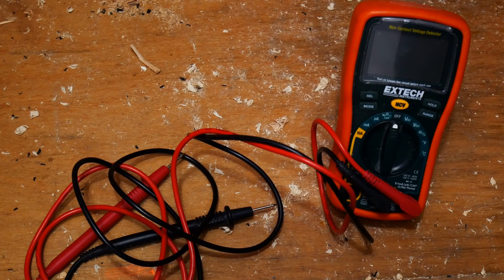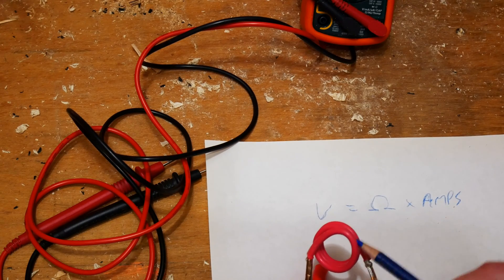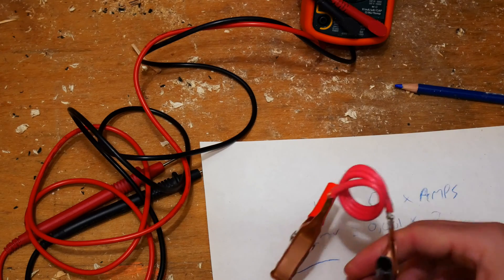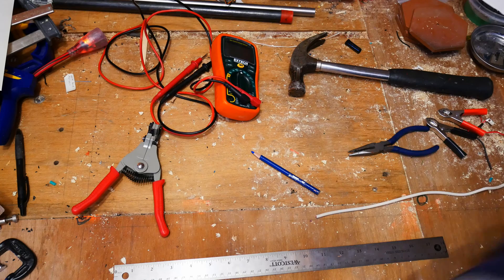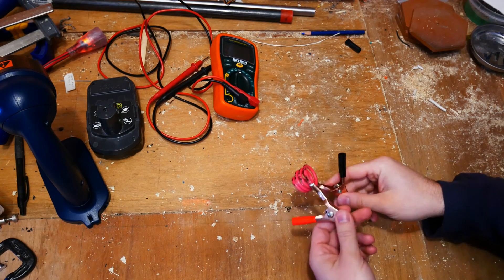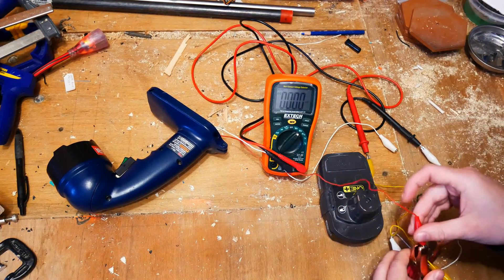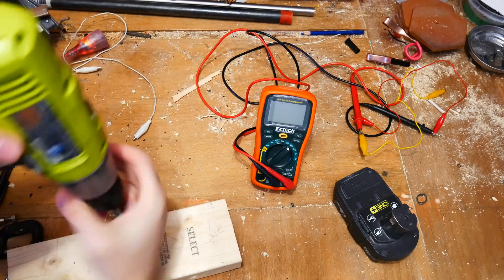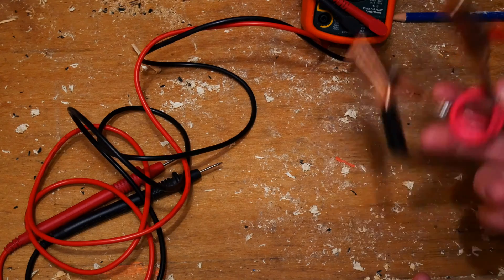100 AMP multimeter upgrade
Beef up your ability to measure high currents for under 3$ with a shunt.